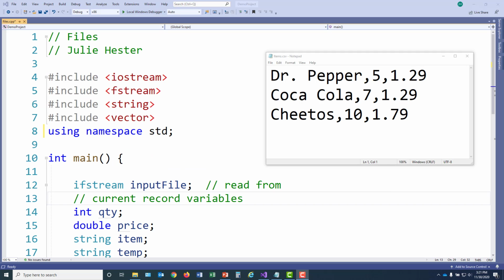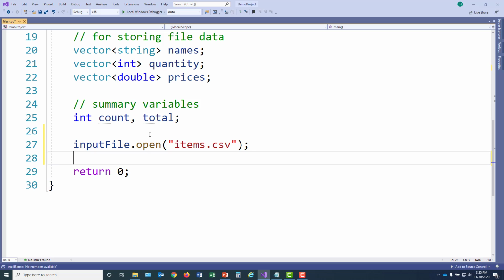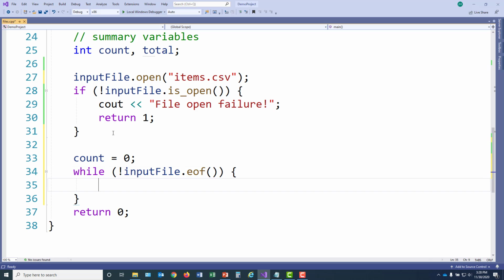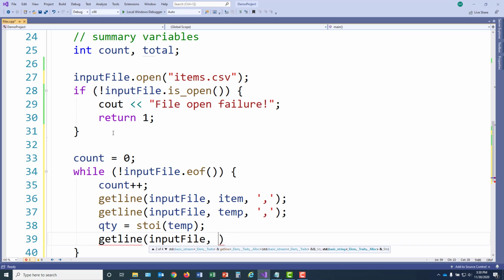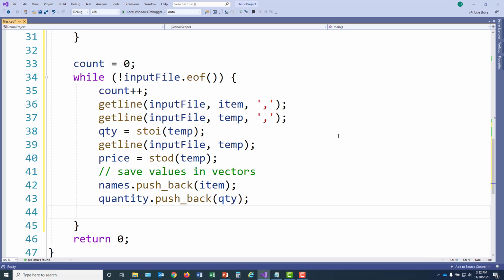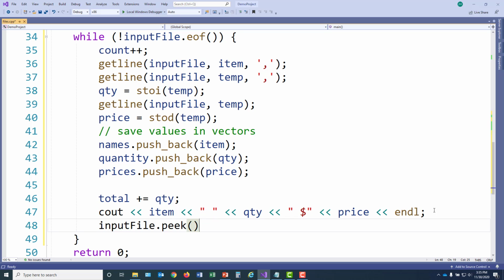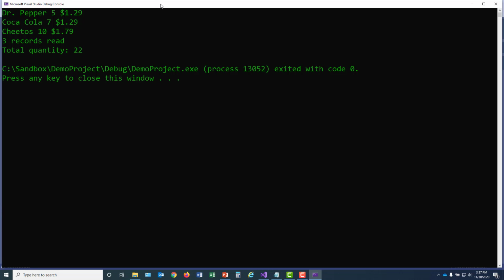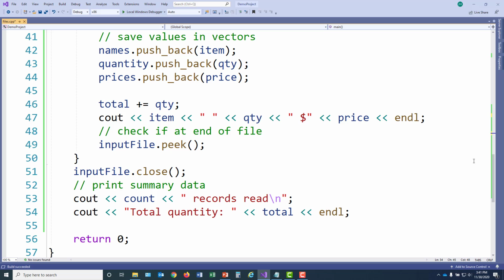Reading Data from Input Files Demo in C++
Demo of reading a file with embedded spaces in C++ using getline()